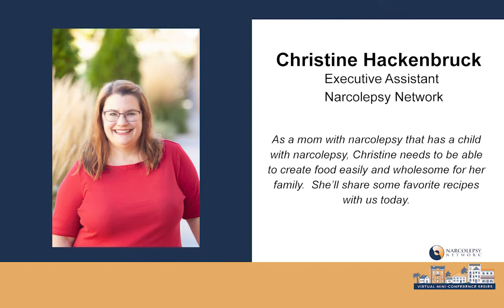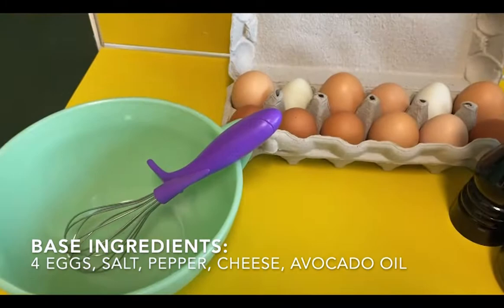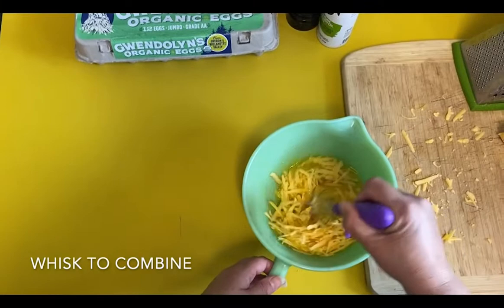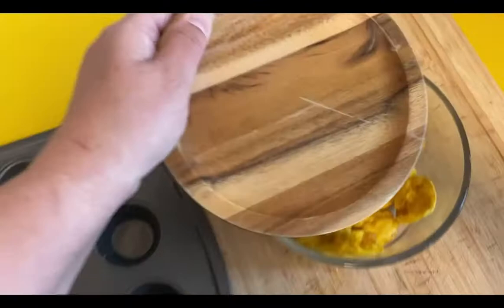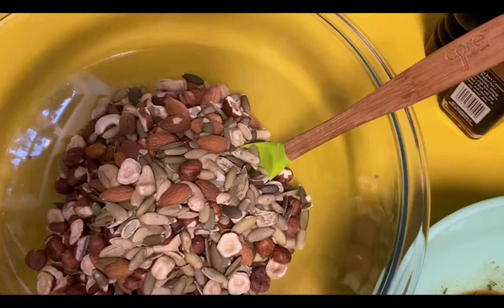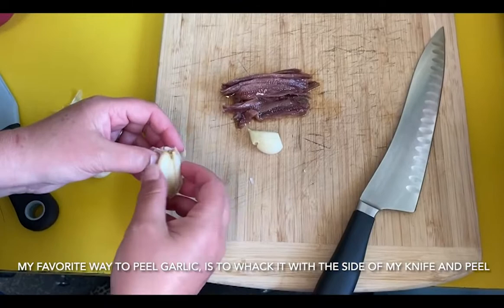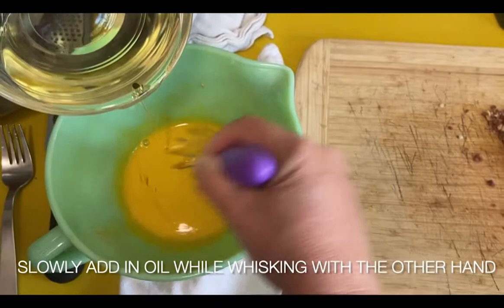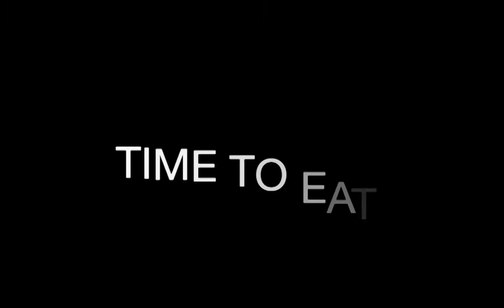Food Fast: Make-Ahead Dishes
Running short on time but still want a healthy meal or snack? Christine demonstrated three easy recipes that are a hit in her family during our recent Virtual Mini-Conference.